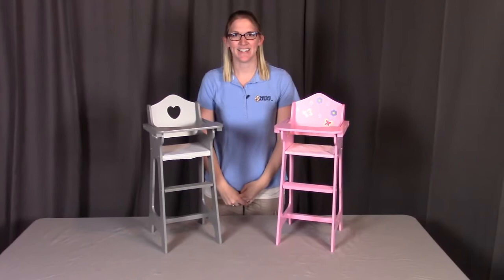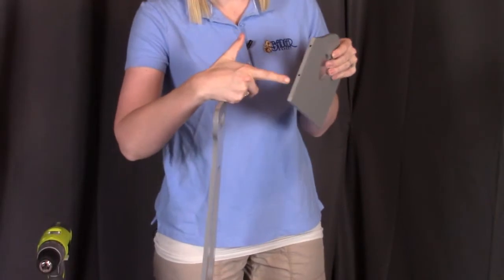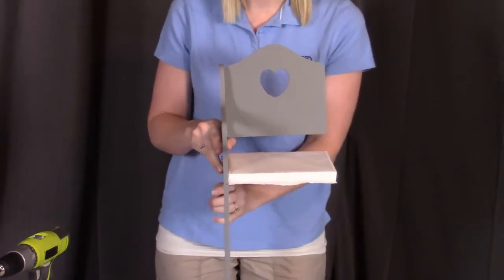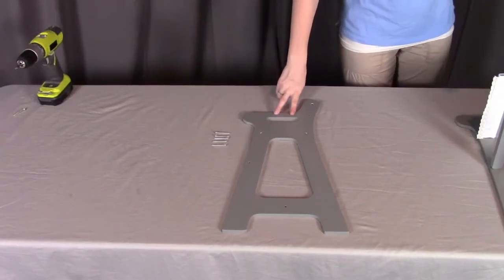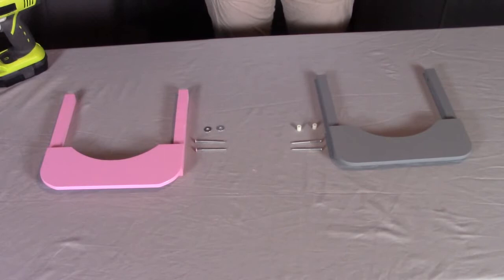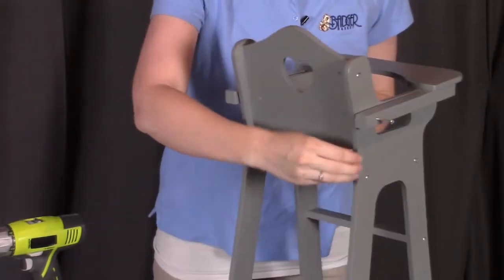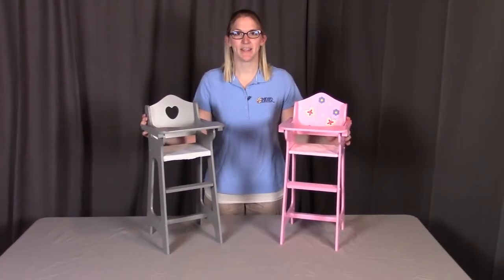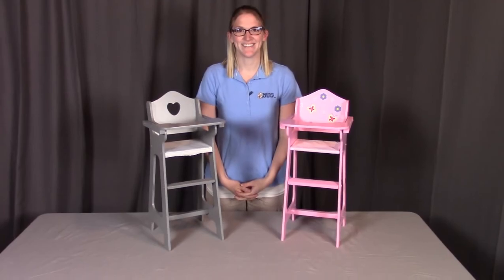Assembly of 01014 or 15413 Badger Basket Doll High Chair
Watch our assembly video of the Doll High Chair!

Badger Basket's Doll High Chair is a special spot for feeding your baby doll with engaging details and fun feeding accessories. Also makes a nice seat to display a treasured collector doll. Fabric seat cover. High chair tray lifts and lowers. Tray can be flipped fully around to the back of the chair so it’s out of the way. The flat tray surface is perfect for perching everything dolly needs at meal time. Sturdy chair has a scalloped seat back with a charming heart cutout. Footrest below the seat is another realistic touch. High chair is made with wood and durable engineered wood. Seat cover is 100% Polyester fabric.

Learn more about the Doll High Chair including PDF assembly instructions